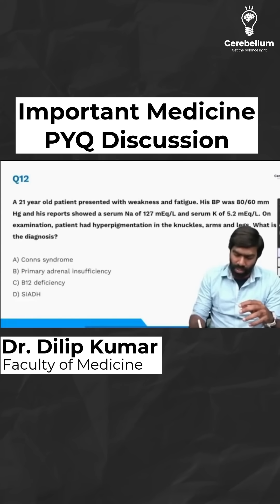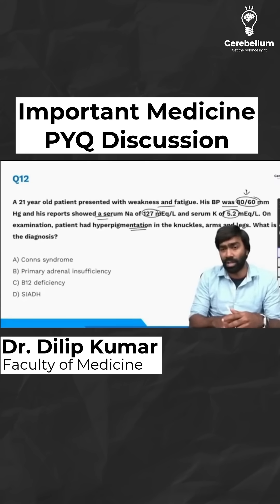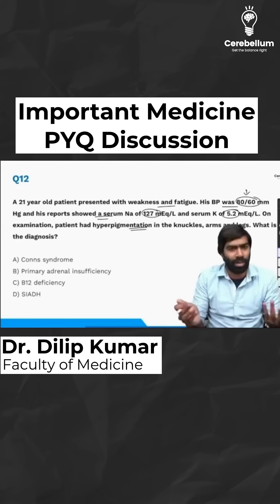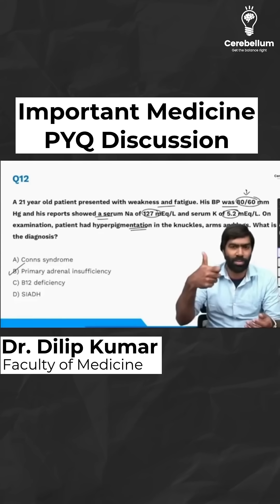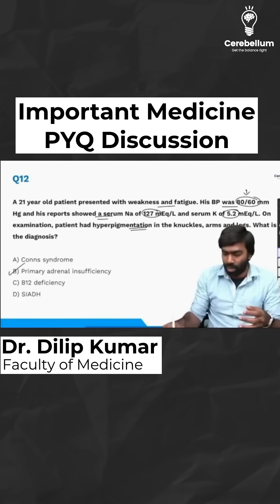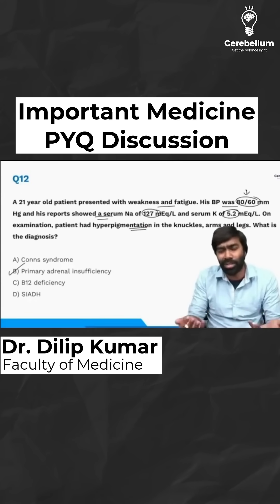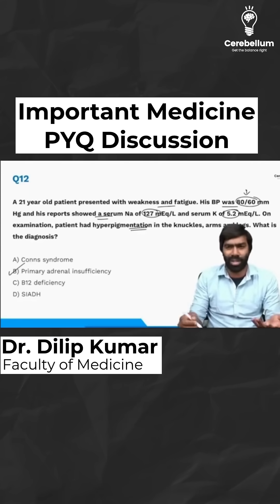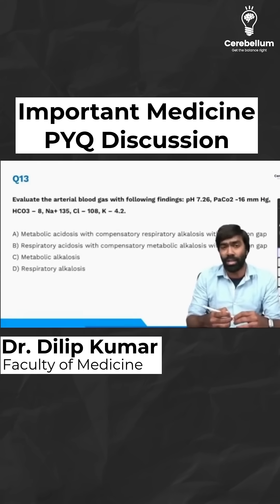Important Medicine PYQ Discussion | Dr. Dilip Kumar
In this comprehensive discussion, Dr. Dilip Kumar breaks down a high-yield previous year question (PYQ) that tests your understanding of primary adrenal insufficiency, also known as Addison’s disease.

Dr. Dilip Kumar highlights five essential features in the clinical vignette that directly point towards primary adrenal insufficiency—a must-know topic for NEET PG, FMGE, and INI CET exams.

This video is a must-watch for all medical students and aspirants preparing for competitive exams.

Cerebellum Academy
An Institute For The Students by The Teachers